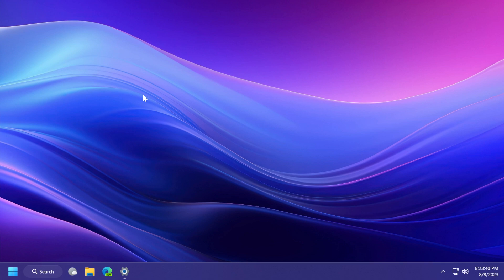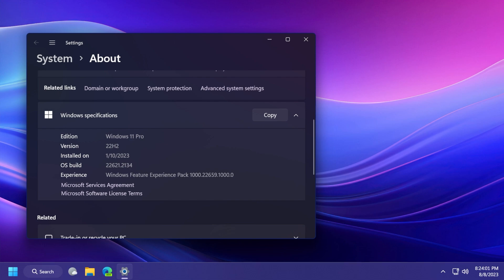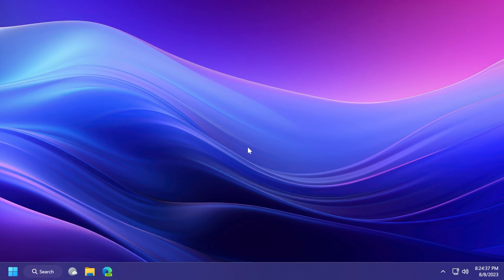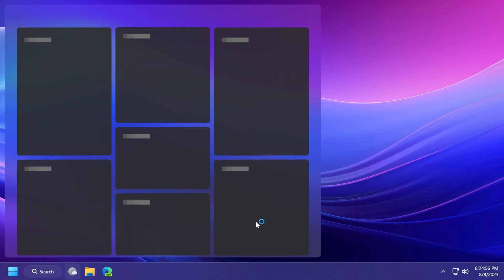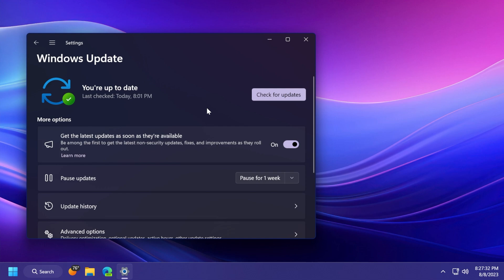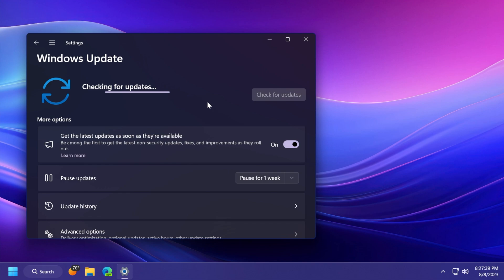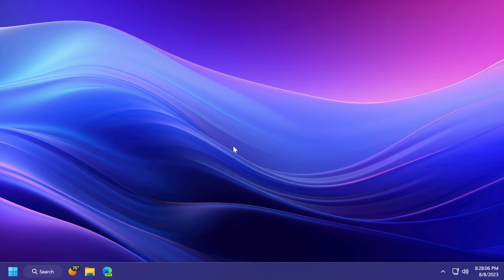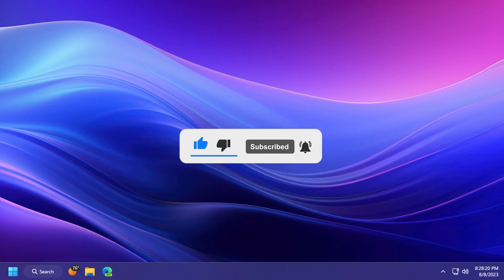New Windows 11 August 2023 Update - New Features in the Main Release (KB5029263)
New Windows 11 August 2023 Update - New Features in the Main Release (Build 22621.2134 or KB5029263)